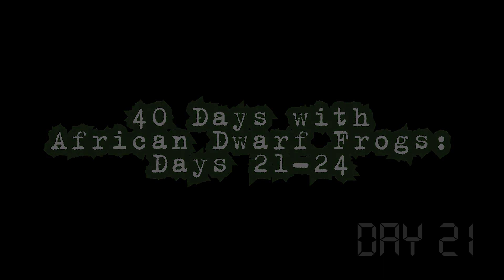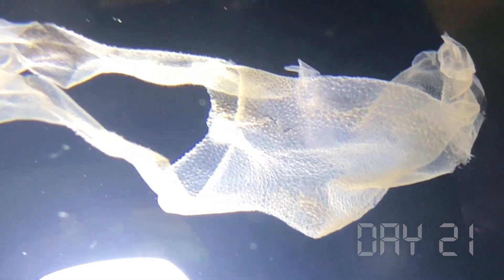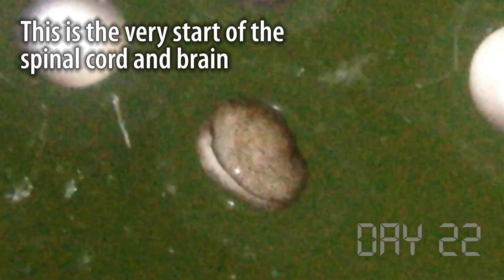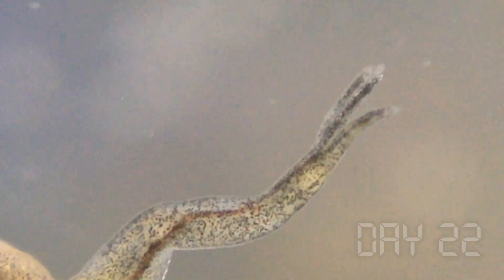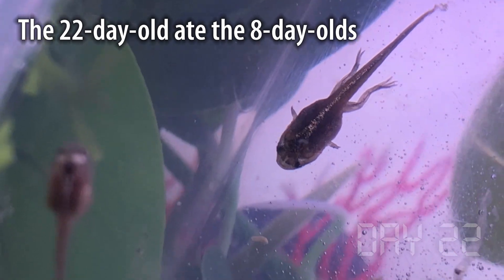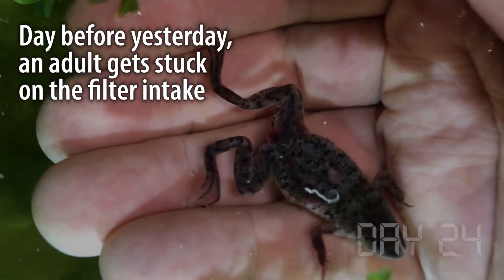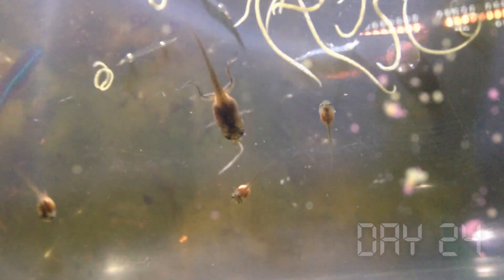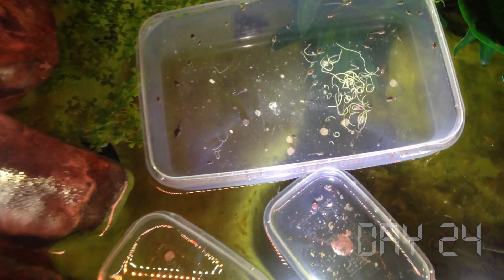Cannibals from Africa! African Dwarf Frogs eat their own! Part 4/5: Days 21-24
Thinking about raising African Dwarf Frog tadpoles but don’t know where to start? In part 4 of my African Dwarf Frog breeding series, we dive into the challenges of feeding, growth, and—yes—cannibalism during days 21 to 24. I test out live foods like Daphnia, white midges, and Artemia nauplii to find what newly hatched tadpoles can actually eat—and what they can't. You'll also see how developmental stages unfold, how to manage multiple batches of eggs, and what mistakes to avoid when housing frogs of different ages. If you're a beginner aquarist, amphibian lover, or just curious about raising tadpoles from egg to frog, this is an honest, detailed look into what it really takes.

Timestamps:
00:00 Day 21 - Shedding skin
01:11 Day 22 - Just like humans
03:37 Day 23 - Summary of food
04:07 Day 24 - Filter dangers

PRODUCTS USED - For info only! Does not mean endorsement!
• AliExpress Floating foam lily pads (10cm)
• AliExpress PVC Breathable Cap Air Duct Vent Cover
• Aqua Nova® Double bio sponge filter
• Aqua Nova® Nano 10W heater
• Aquael® extra fine "shrimp protect" sponge
• Aquael® Pat mini sponge filter
• Exo Terra Floating Water Plant - Duck Weed
• Ferplast® Geo small animal container 35x23x22cm
• IKEA Pruta plastic food containers

MUSIC
• Freedom Inspired Cinematic Background Music For Video - Music by Oleksii Kaplunskyi
• Emotional Piano Sad Background Music For Videos - Music by Oleksii Kaplunskyi